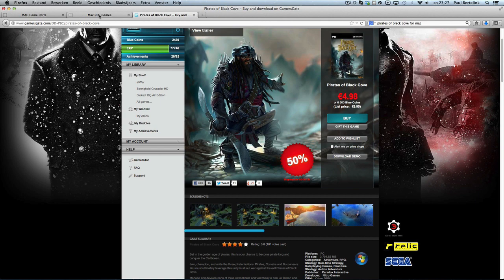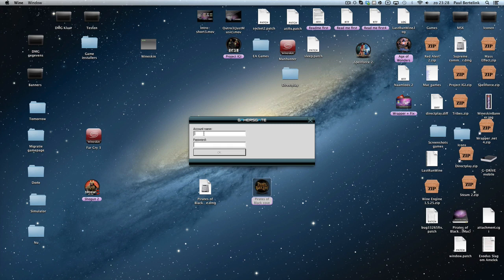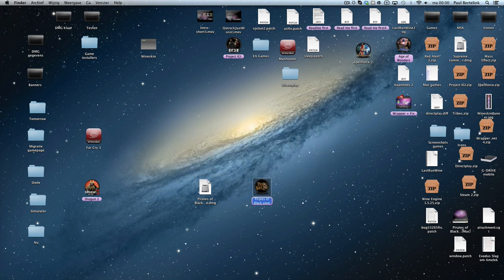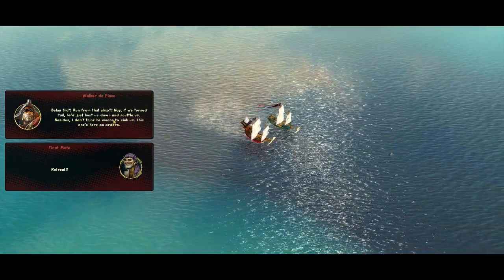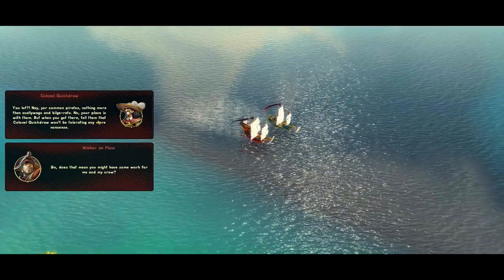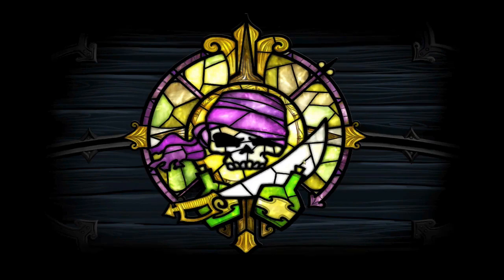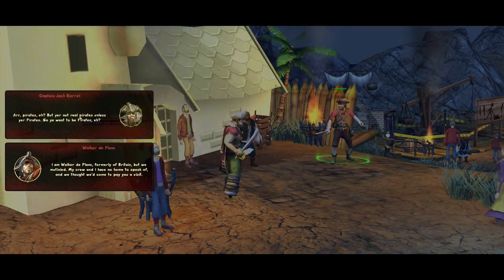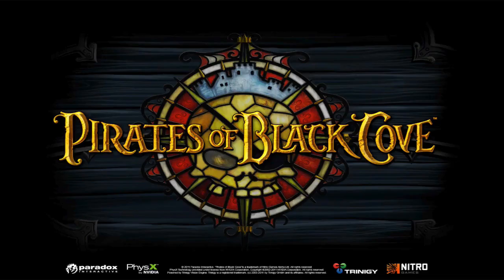Pirates of Black cove for the Mac